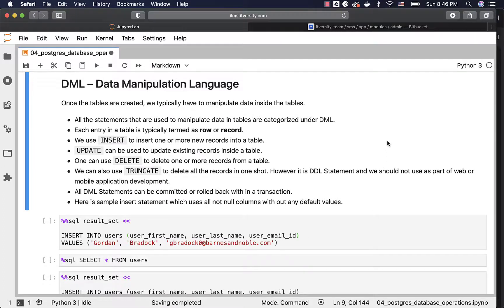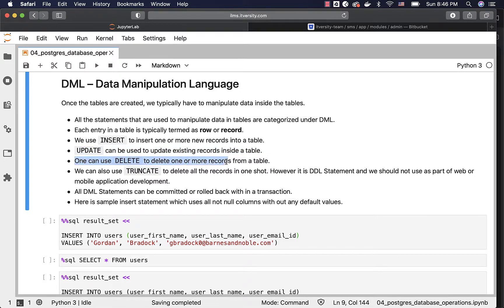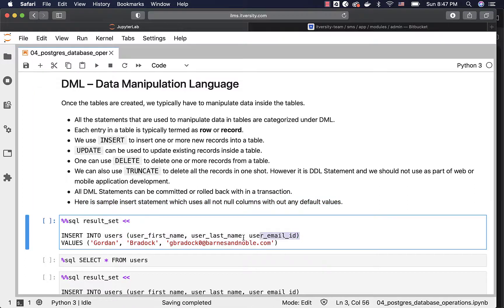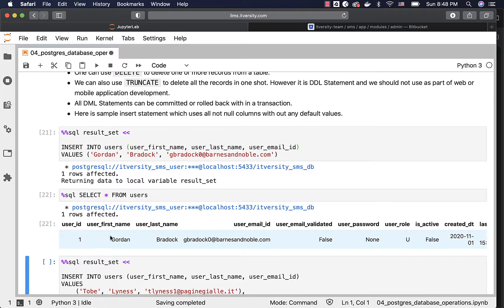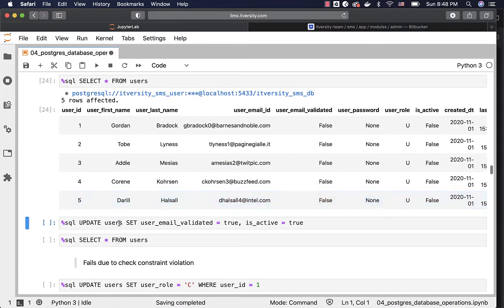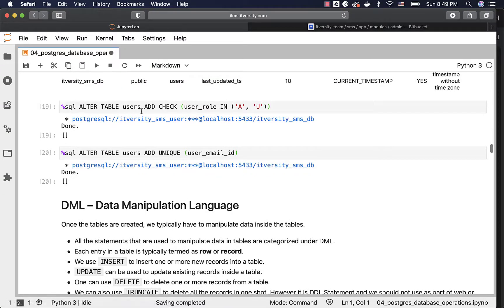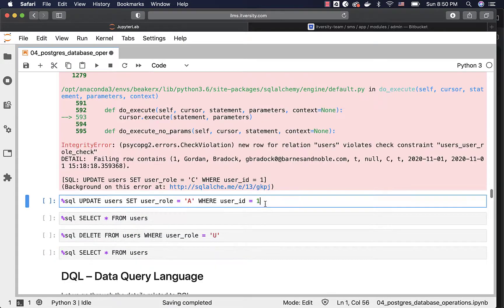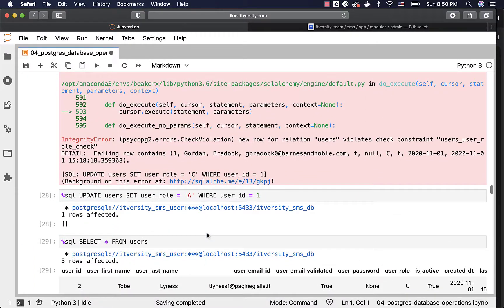Mastering Python - Performing Database Operations - DML – Data Manipulation Language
Once the tables are created, we typically have to manipulate data inside the tables.

You can access complete content related to this video by clicking